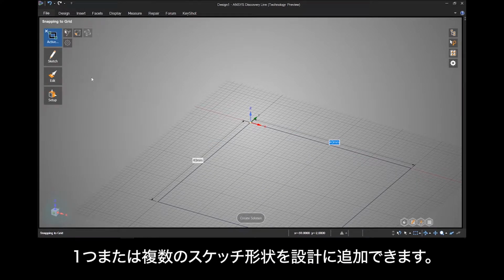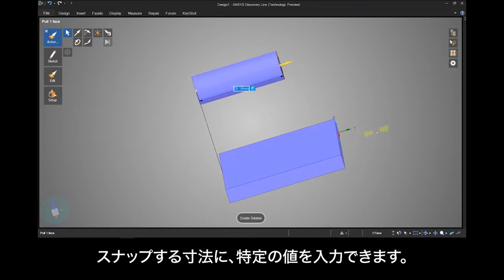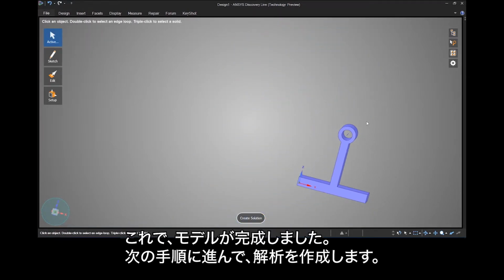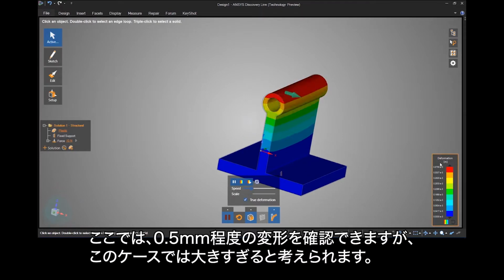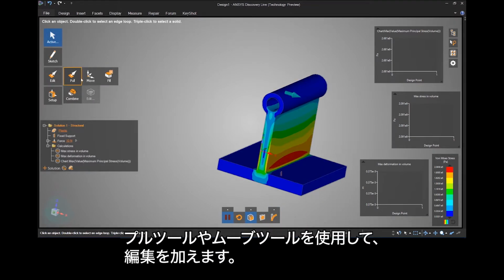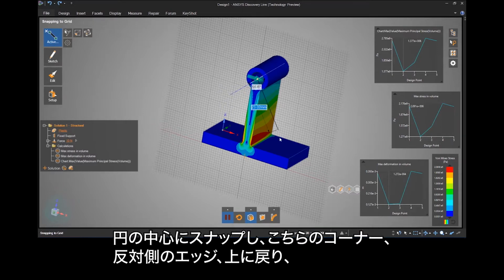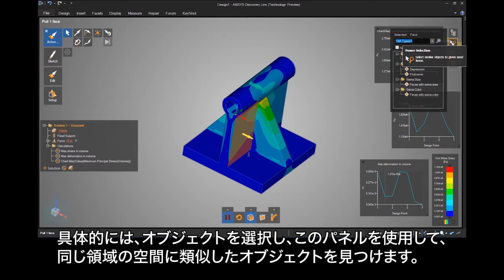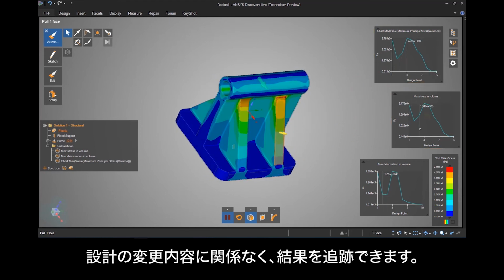Discovery Live：形状作成のチュートリアル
このチュートリアルでは、部品を最初から作成する手順、シミュレーションをセットアップする手順、部品を編集する手順について、順を追って紹介していきます。